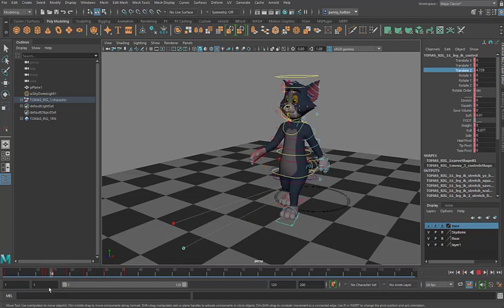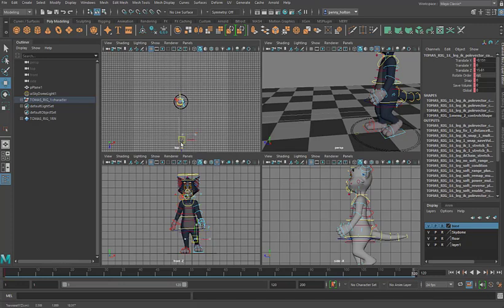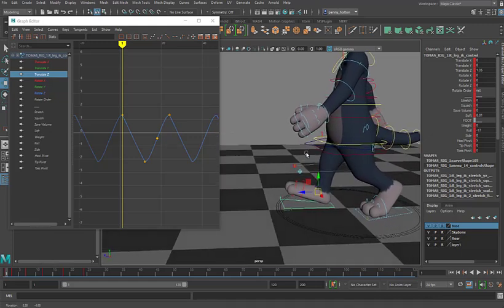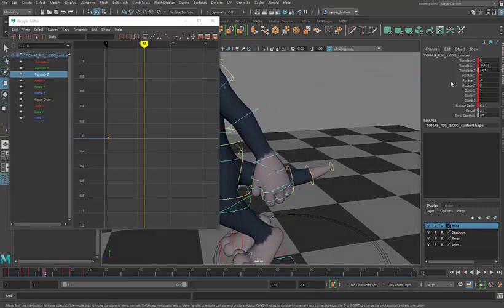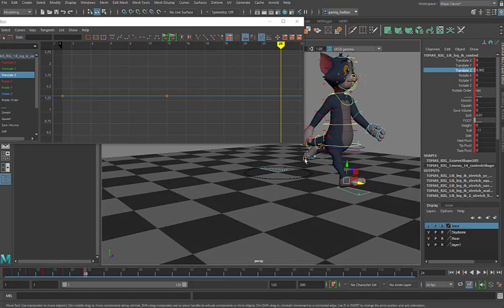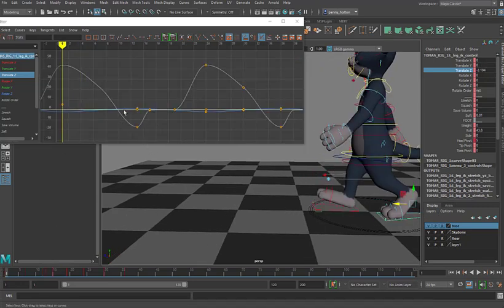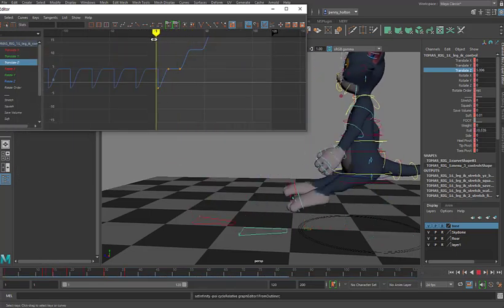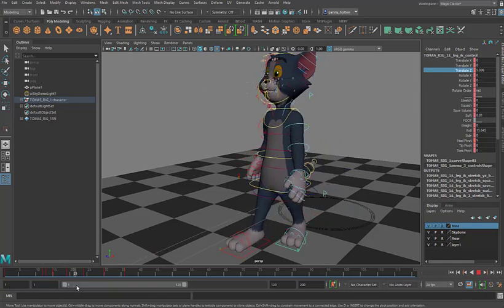Animating a Walk in Maya Part 8